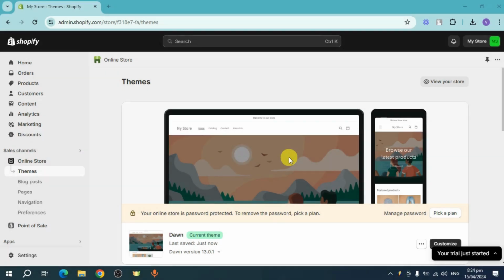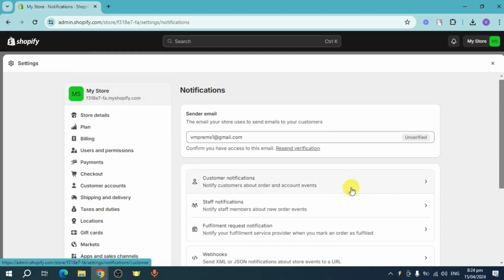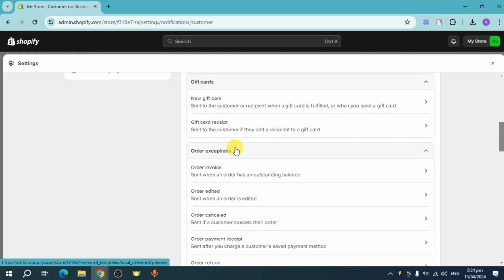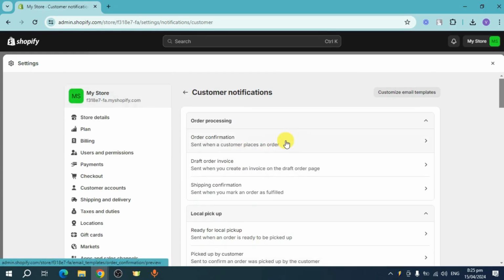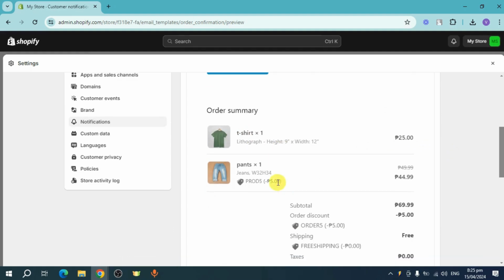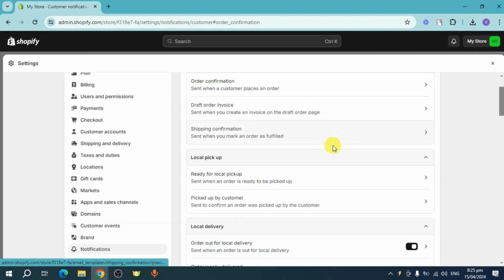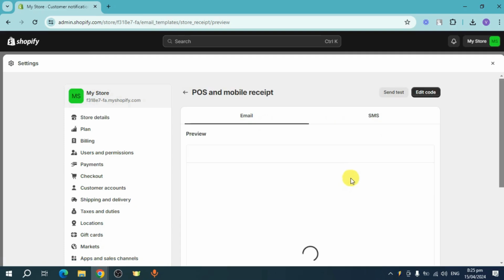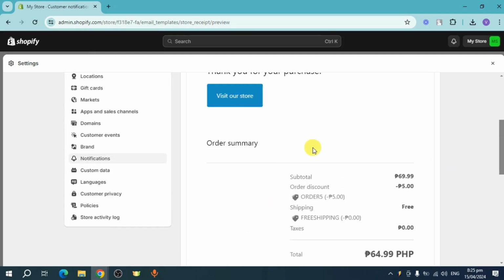How to Create Custom Receipts in Shopify | Shopify Tutorial (2027)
Want to personalize receipts for your Shopify store? This tutorial will guide you through creating custom receipts, allowing you to add branding elements, personalized messages, and order details that align with your business identity. I’ll show you how to customize your receipts step by step.

In this tutorial, you’ll learn:
How to access and customize receipt templates in Shopify.
Step-by-step instructions for adding your branding and personalized content.
Tips for making receipts professional and memorable for customers.

Elevate your customer experience—follow these steps to create custom receipts in Shopify!